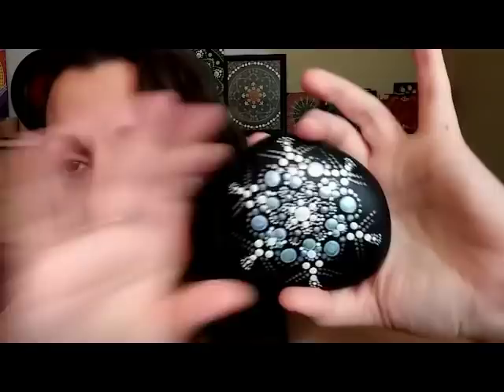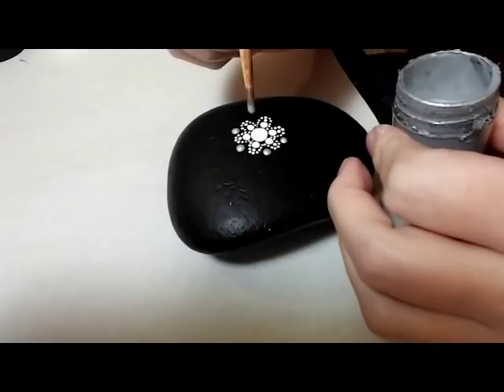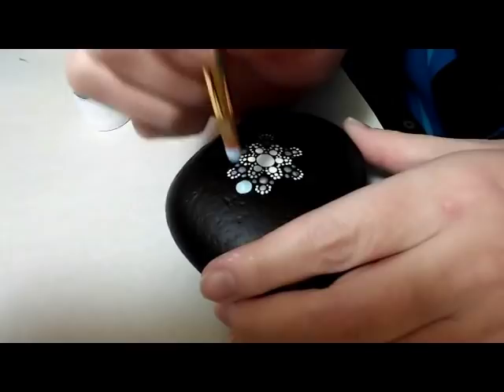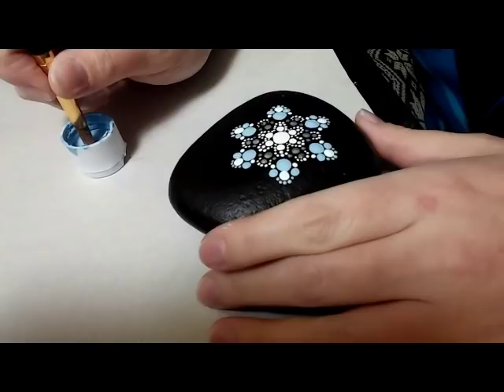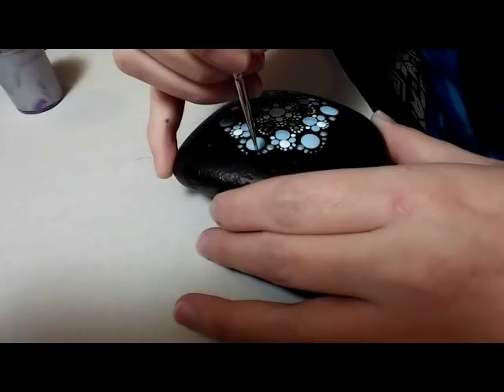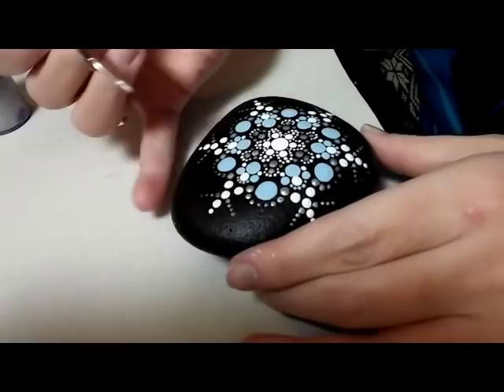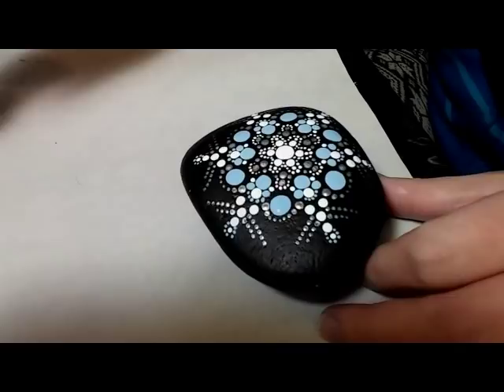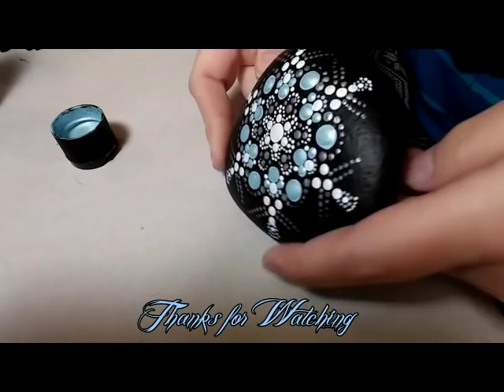How To Paint Dot Mandalas GIFT IDEA #4 Snowflake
This video is of a snowflake that is more of an intermediate level of dot painting. Please follow along with me and paint yours today! YOU CAN DO IT!

Supplies used:
A stone, cleaned and painted black.
Blue Cotton acrylic paint, Apple Barrel brand.
Snow White acrylic paint, Apple Barrel brand.
Silver acrylic paint, ? Not sure brand name but any silver paint will do.
Pearl White metallic paint, any will do.
Ice Blue Metallic acrylic paint, Folk Art brand.
Size 12, 10, & 6 round paint brushes along with 18/0 and 10/0 detail paint brushes.
Patience.
Qtips for mess ups!  :)

 Follow along with me and let's have some fun!

Channel donations are much appreciated so that I can afford to keep making more awesome content for you

THANK YOU SO MUCH to those of you who have donated! Your gesture is incredibly sweet and appreciated. You will get a SHOUTOUT in my next tutorial!

Paints I LOVE to use:

DecoArt Extreme Sheen paint set

Jacquard Macropearl Pigment

And for a possible feature in a future tutorial :)

 All my pieces ARE for sale. Shoot me a message if you can't find one you're looking for.

COPYRIGHT INFO:

PLEASE NOTE: If you recreate this painting and post it on ANY SOCIAL MEDIA PLATFORM, please also make note of my channel info and link, and give proper credits to the original artist @lydiamayart .